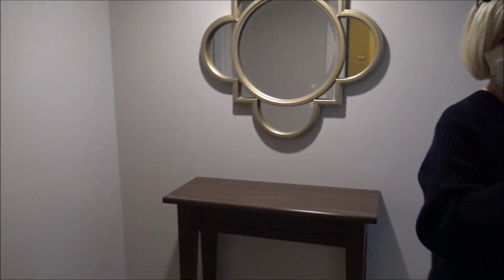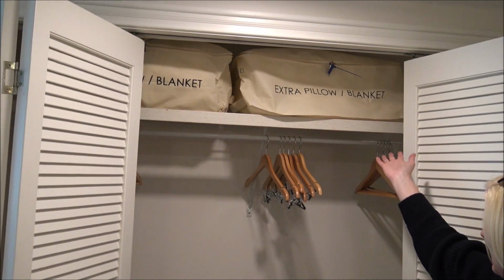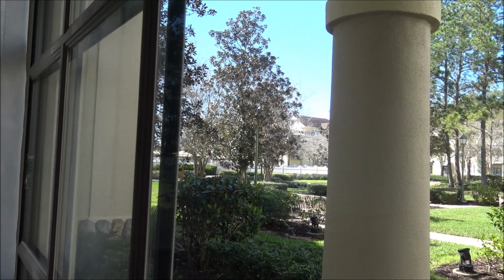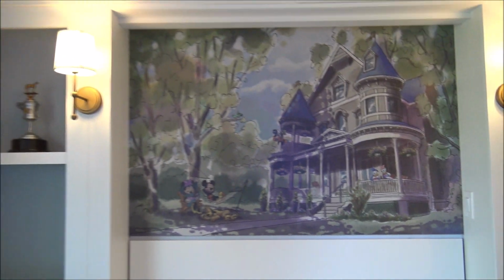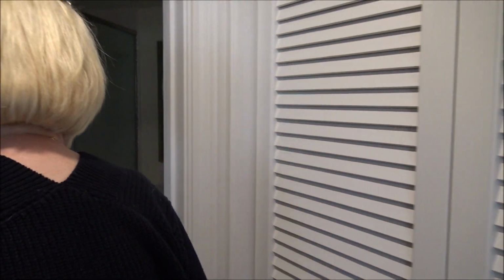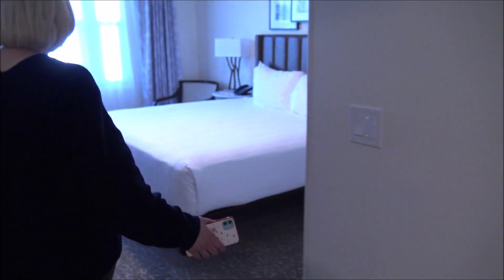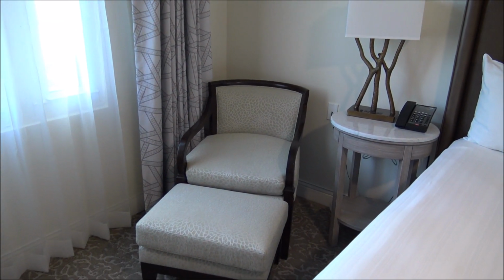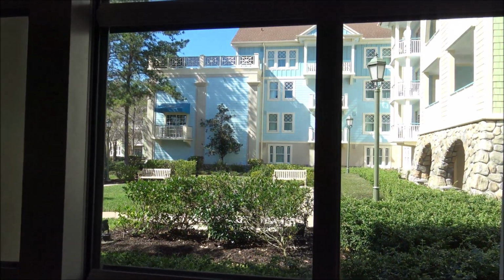Disney's Saratoga Springs 2 Bedroom / 3 Bath Room Tour!!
In our latest video, we share Disney's Saratoga Springs 2 Bedroom / 3 Bath Room Tour!!

We booked a regular studio but were upgraded to a 2 bedroom / 3 bath suite and LOVED it!  This was such a pleasant surprise and we are so eternally grateful to have received it!

IF YOU LOVE COFFEE AND WANT TO TRY SOMETHING YUMMY, THEN TRY THIS!

For all of your travel needs, please consider only using the BEST in the business, the one and only ARIANE DEVIZIO!
She's the BEST Disney Travel Agent and can help you plan the perfect Disney vacation!
Someplace else you'd rather visit?  Well, she can send you there too!
Email her at:
Ariane@marvelousmousetravels

And Hit the Little Bell for Notifications!!

So you'll never miss any of the
Jen and Joe on the Go action!!

We post on:

Sunday
Monday
Wednesday
& Friday

Although our Channel is family-friendly, positive, and fun, and includes a lot of Disney-themed videos, it is NOT exclusively created for kids.